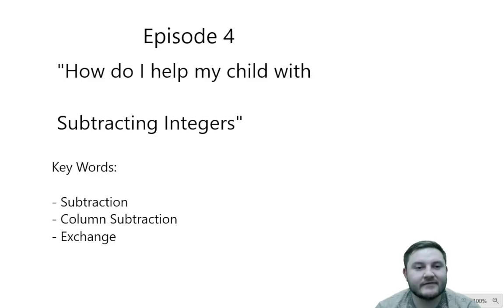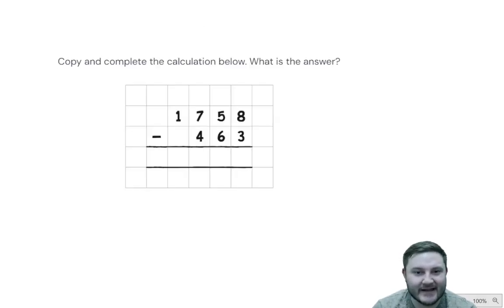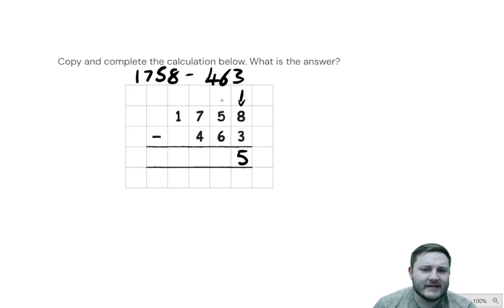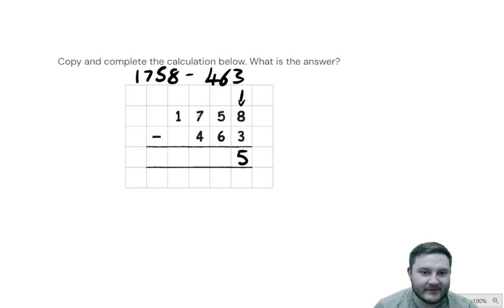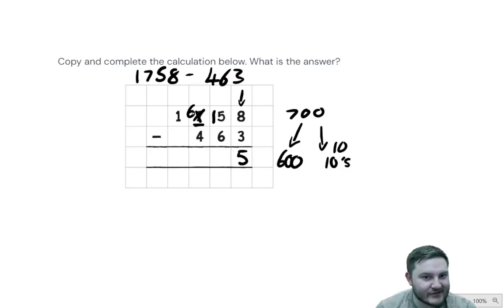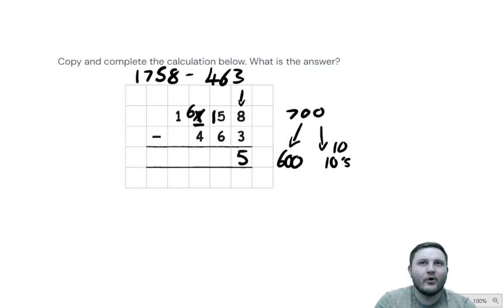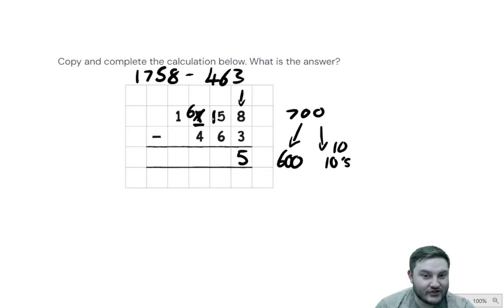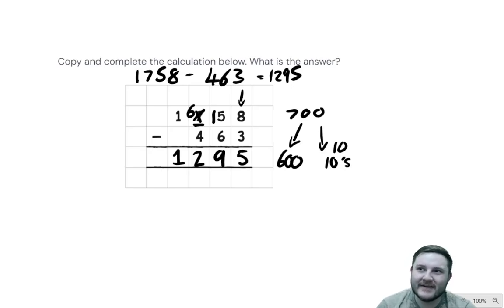How do I help my child with... Subtracting Whole Numbers (Episode 4)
Hi Everyone,

I'm Mr. Wilson, a Qualified Maths Teacher and Associate Member of the Institute of Mathematics. In this video I how you can help you child with subtracting whole numbers, what is the most common method, how does it work and then we look at a typical homework question.